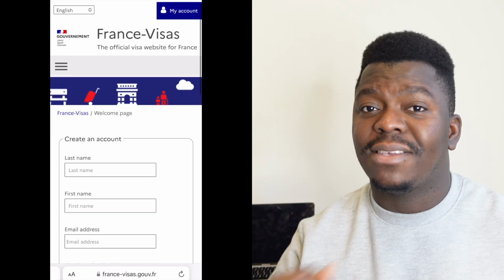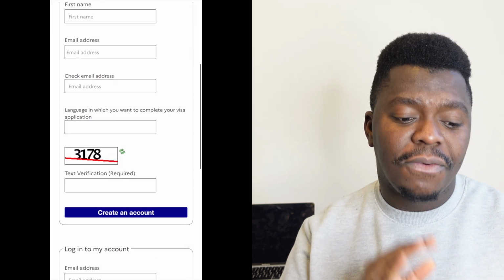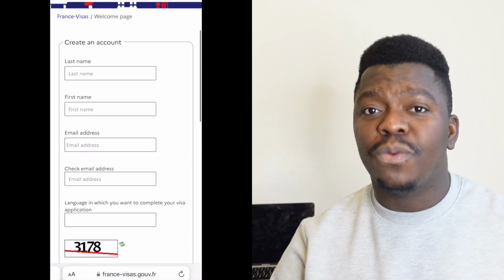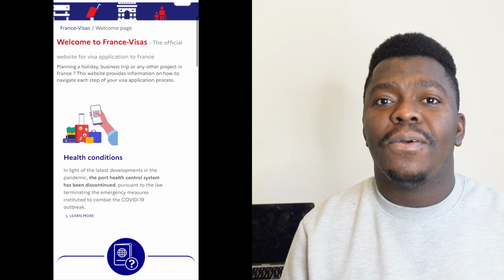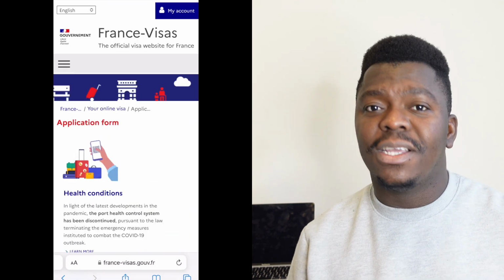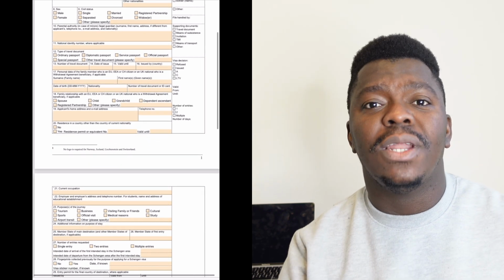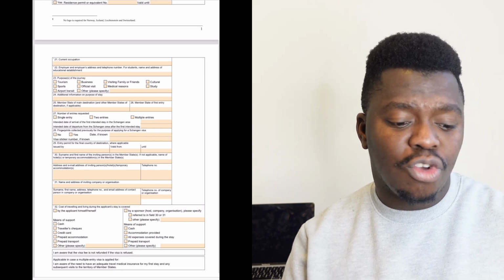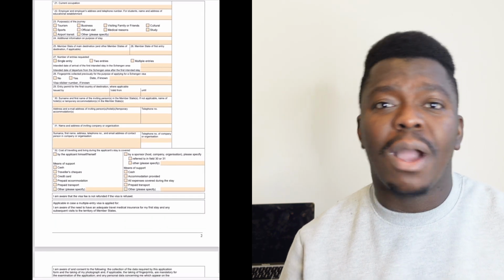How to apply for Schengen visa in the UK | step by step guide | Documents and eligibility criteria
Hello Guys

In this video I will share with you How to apply for Schengen visa in the UK | step by step guide | Documents and eligibility criteria

* Download REVOLUT bank App👇
Sign up with my link and earn £50.

* Download Klarna App👇
Have you seen the Klarna app? Try it using my link and you can get a £10 gift card.

TRANSFER MONEY TO AFRICA USING TRANSFERGO APP

APPLY FOR FRANCE SCHENGEN VISA

USEFUL LINKS

New Zealand introduces three new residence visa | Shortage occupations | How to apply

Latest VISA that allows you to relocate abroad WITHOUT A JOB OFFER | SWEDISH JOB SEKKER VISA

How to raise and build PROOF OF FUNDS for UK Tier 4 VISA | Answering all your questions! |WATCH THIS

Relocate to NETHERLANDS on a work visa